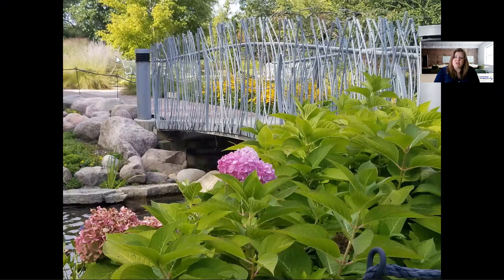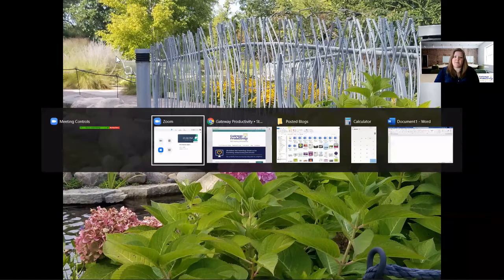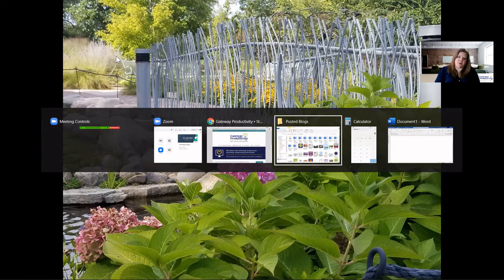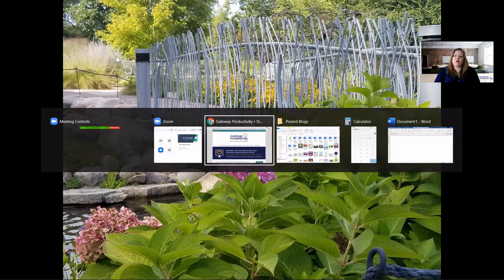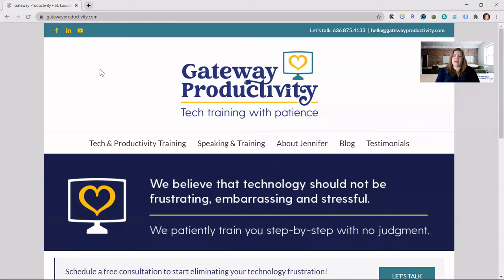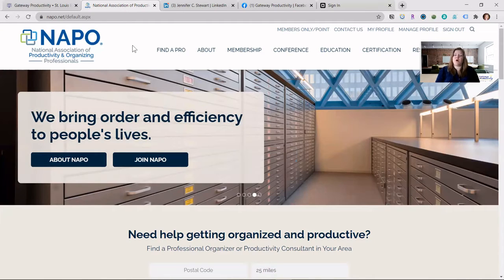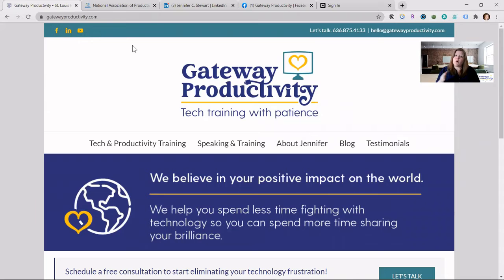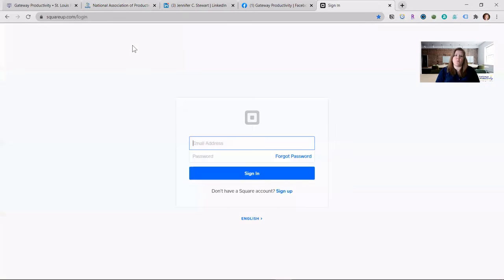Shortcut to Change Apps or Windows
In this Tuesday Tech Training video, learn the shortcut to change or switch between apps and windows quickly. The video also shows a shortcut to change or switch between open browser tabs. The shortcuts shown are for both Windows PC and Mac computers.
0:00 - Introduction
0:30 - Why You Are Losing a Lot of Time Changing Apps or Windows
1:12 - Shortcut to Change or Switch Between Open Apps or Windows
2:31 - Bonus! Shortcut to Change or Switch Between Open Web Browser Tabs